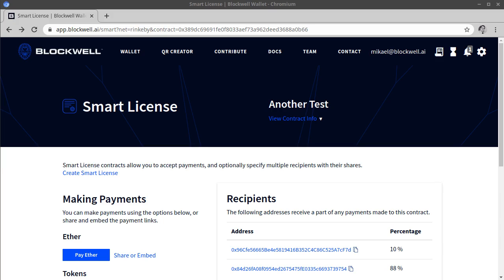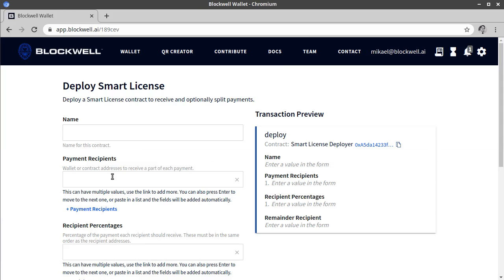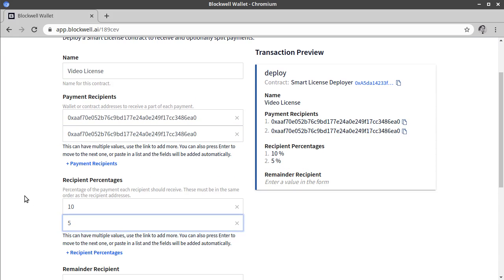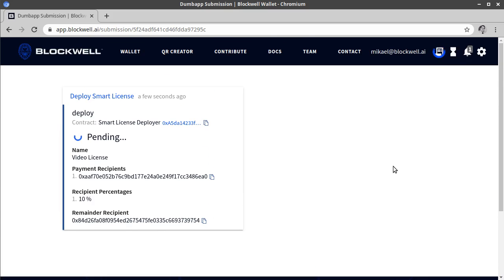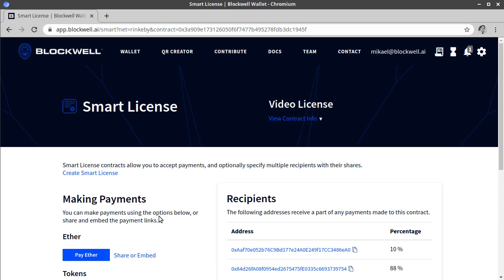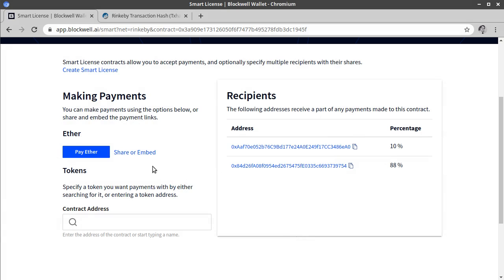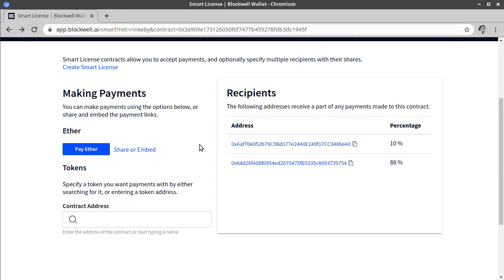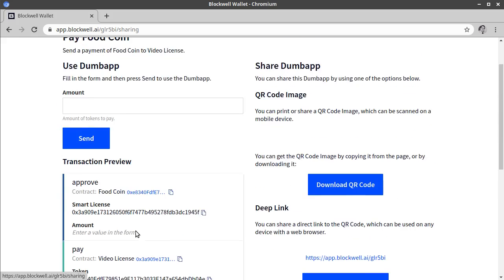Blockwell Smart License demonstration